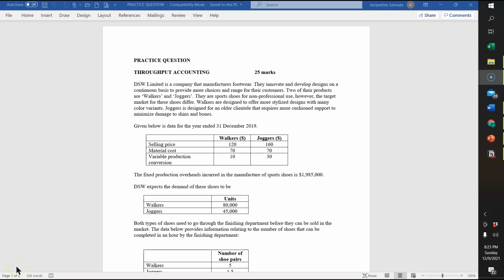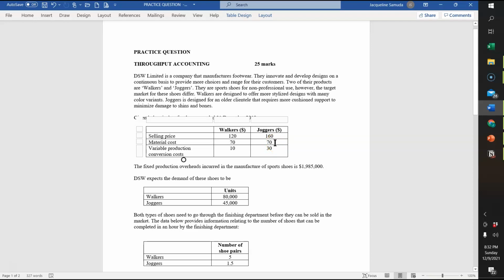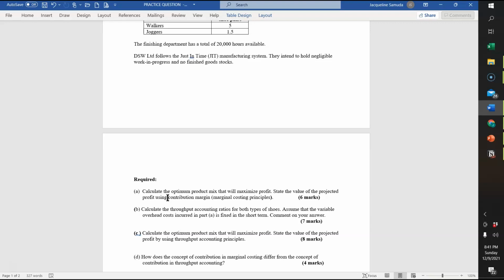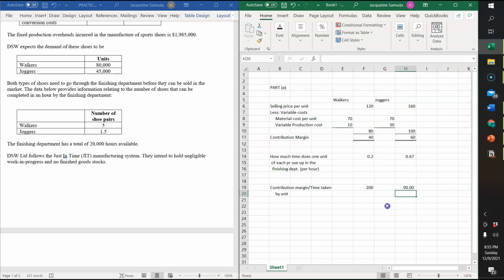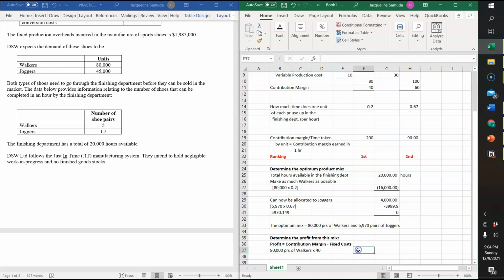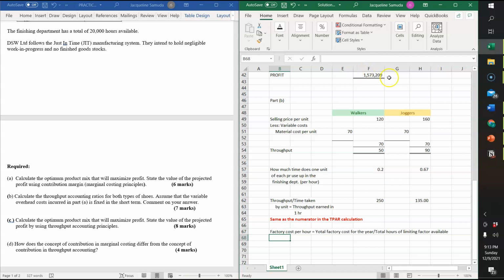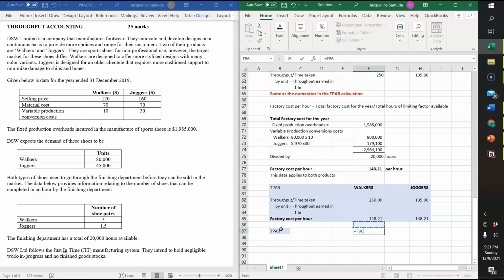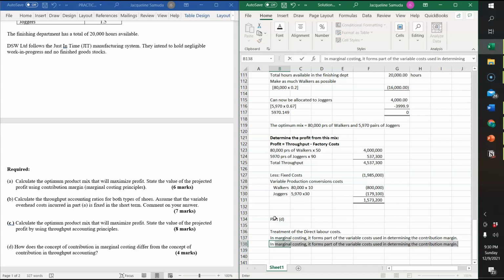Throughput Accounting - Worked Solution for DSW